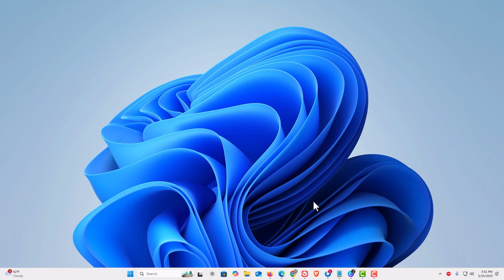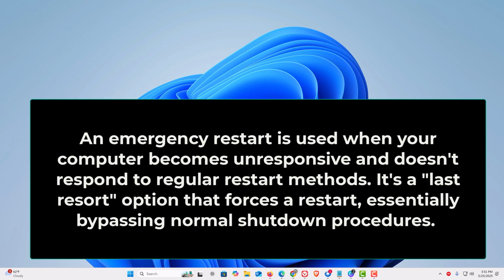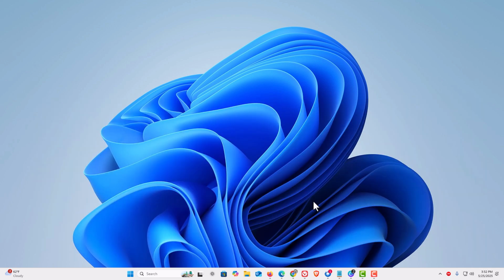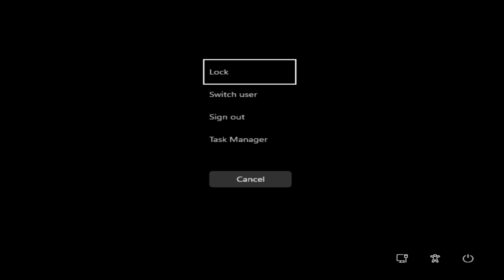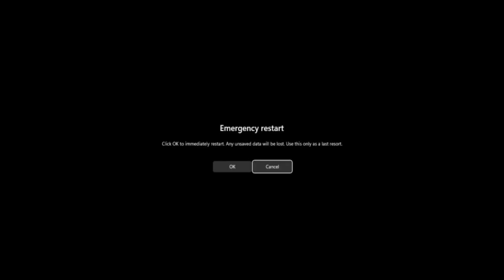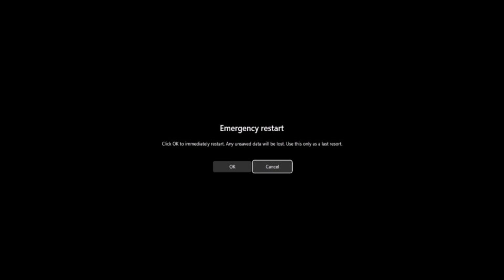How to Perform an Emergency Restart in Windows 11 | Quick Fix for Frozen PCs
Is your Windows 11 computer completely unresponsive or frozen? An emergency restart can help you safely reboot your system when traditional methods fail. In this step-by-step tutorial, you'll learn how to perform an emergency restart using built-in Windows 11 tools.

📌 Great for freezing issues
📌 No power button required

Simple Steps
1. The keyboard shortcut to bring up the Emergency Restart screen is:
Ctrl +Alt + Del
2. On the screen that comes up, hold down the Ctrl key while clicking the Power button in the lower right corner.
3. On this next screen, click on the "OK" button.

Chapters
0:00 How To Find The Emergency Restart Feature In Windows 11
0:25 Why Would You Need To Perform An Emergency Restart
0:48 Emergency Restart Keyboard Shortcut
0:58 Hold Down The Control Key While Clicking The Power Button
1:10 Click On The OK Button